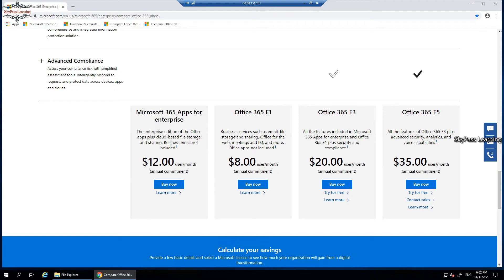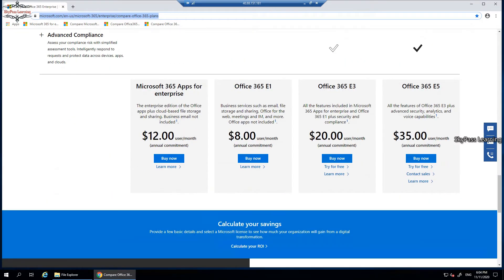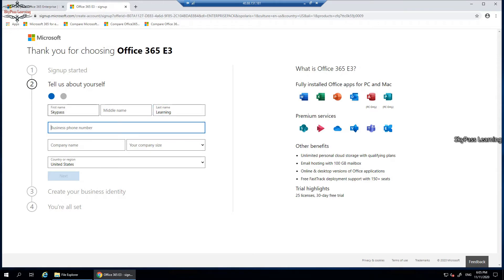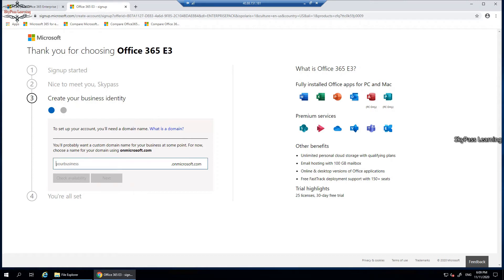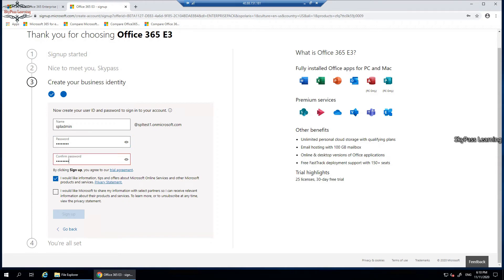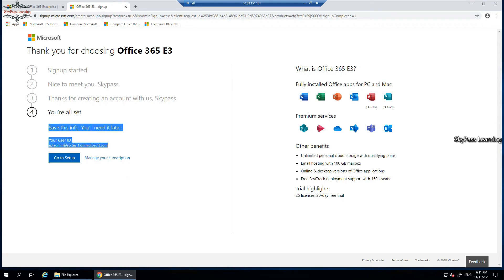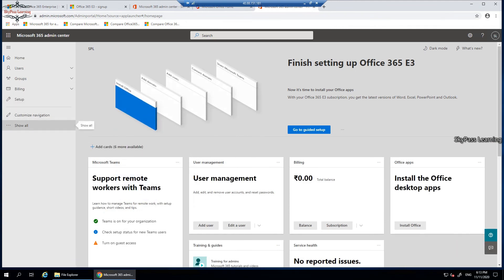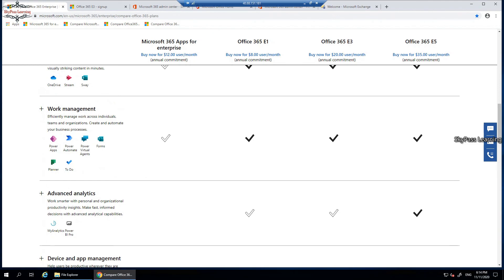Office 365 Free trial/test account without any credit/debit card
This video is about how to sign up or create Free trial/test/lab purpose account in Office 365 without any credit card.